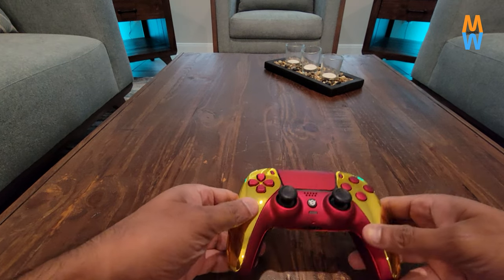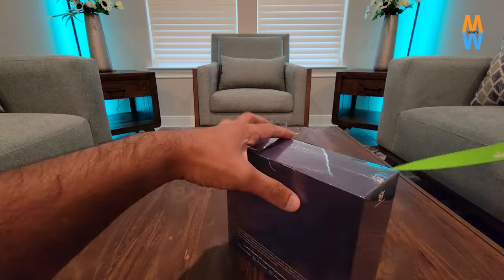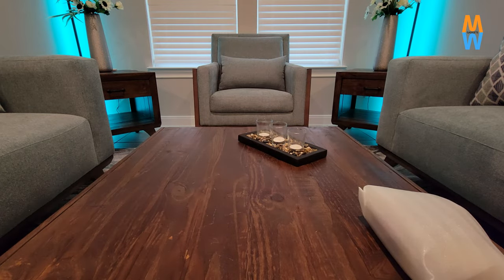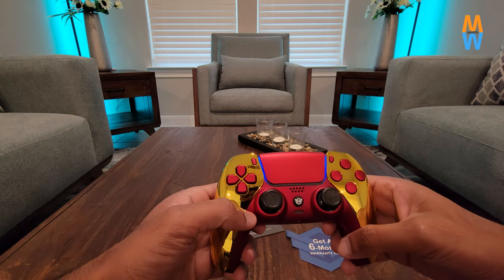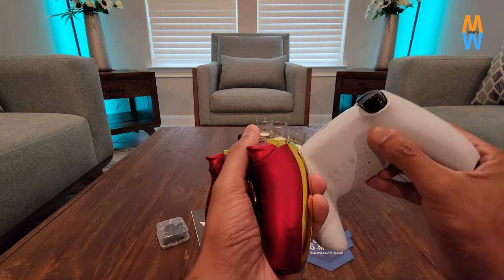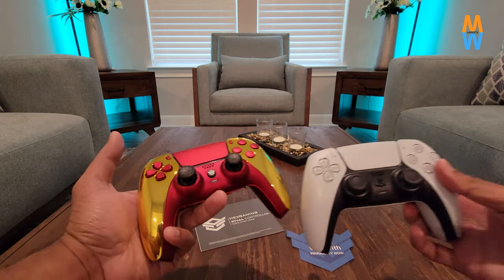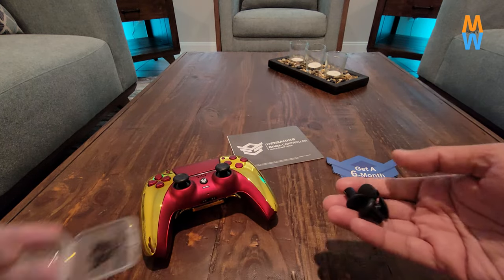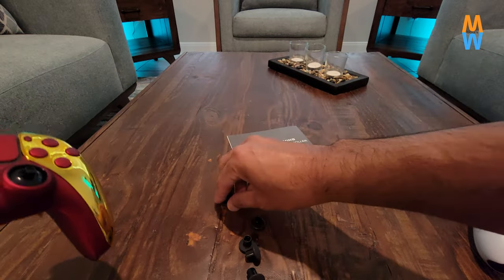PS5 Custom Controller Modded to work with PS5 and PC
Custom PS5 Controller Hex Gaming Rival Controller 2, complete mod to work with PS5 using Short Triggers, Back Paddles (back buttons), Extra Thumbstick sets and options to fully customize PS5 controller as per your game style.
Hex Gaming Rival Controller 2 for PS5 in Scarlet Red color inspired by Iron-man color scheme.

Hex Gaming PS5 Custom controller used in the video in Scarlet Red Color

eXtremeRate Clicky Hair Trigger Kit for PS5
eXtremeRate Scarlet Red Back Paddles for PS5
eXtremeRate Scarlet Red Touchpad Front Housing Shell for PS5 Controller